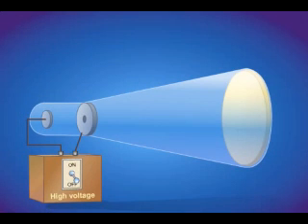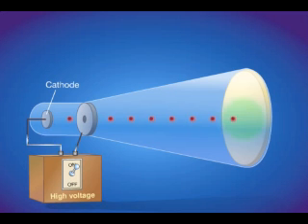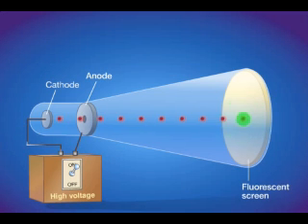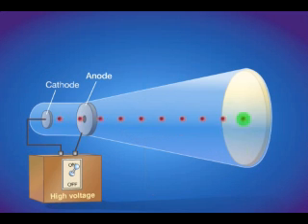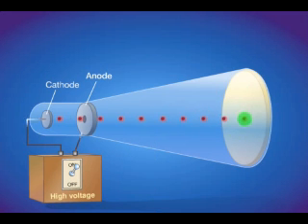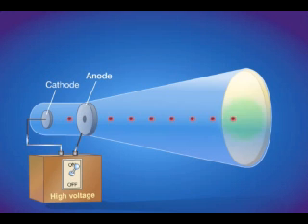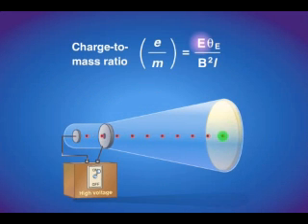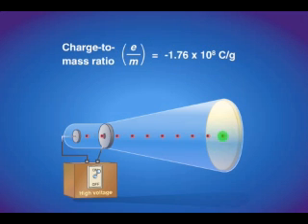Cathode Ray Tube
This video explains the discovery of the electron by Millikan' and why has a negative charge.